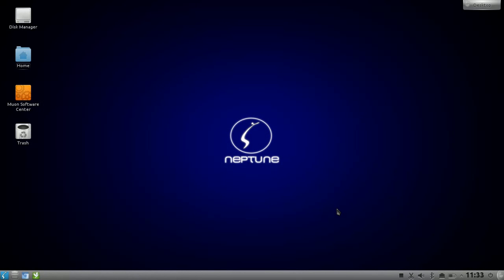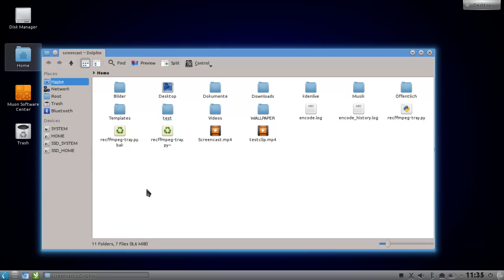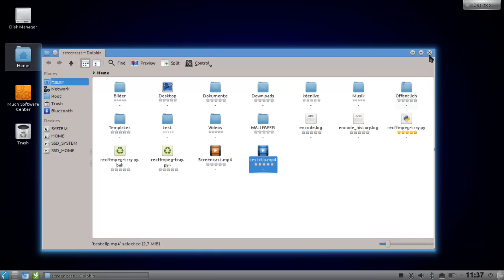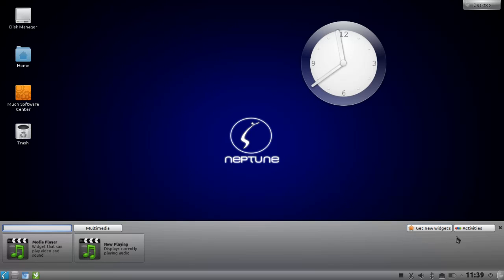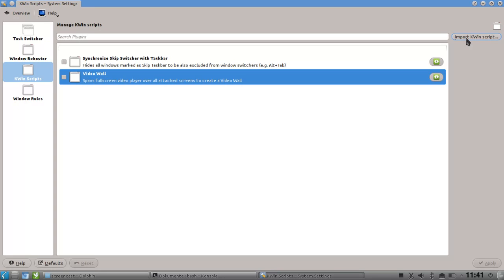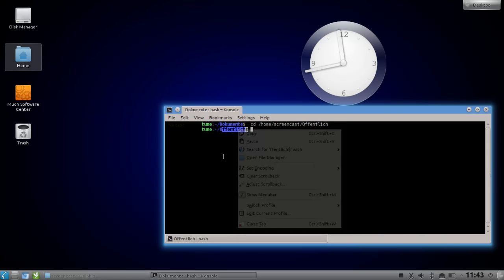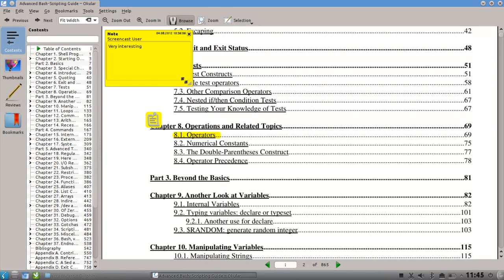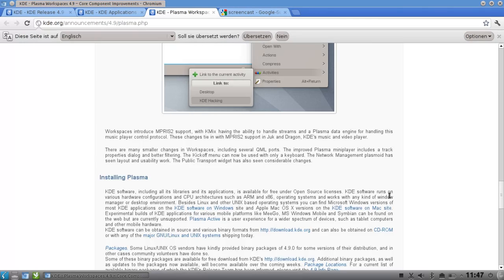KDE 4.9 New features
In this Screencast I show you some of the exciting new features of KDE SC 4.9 .